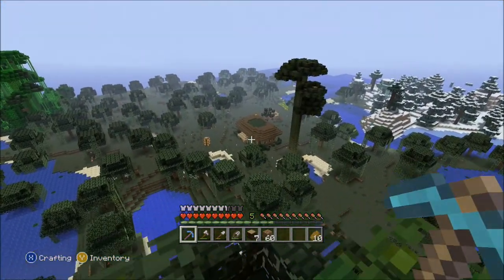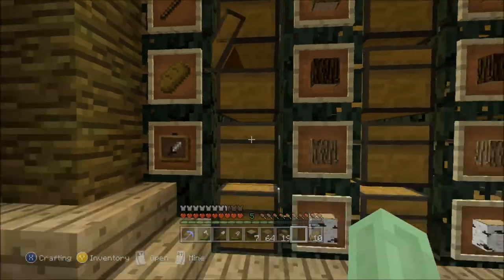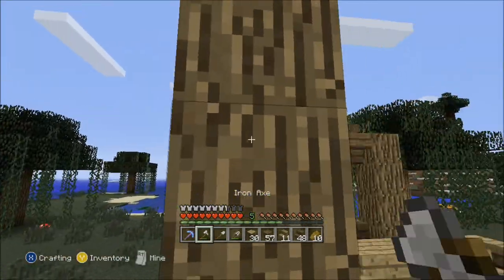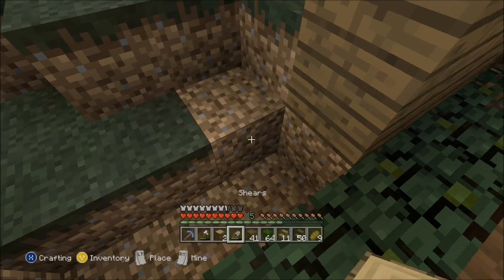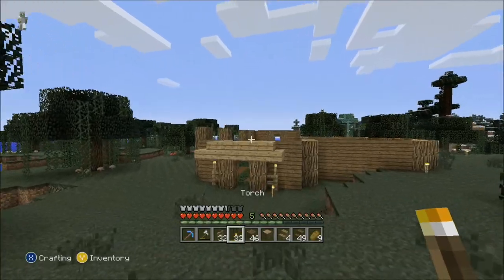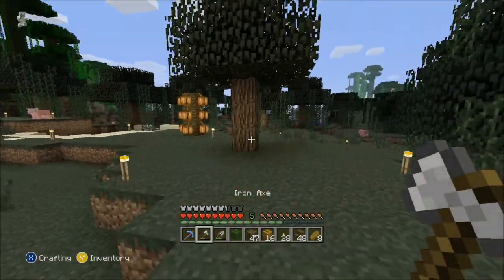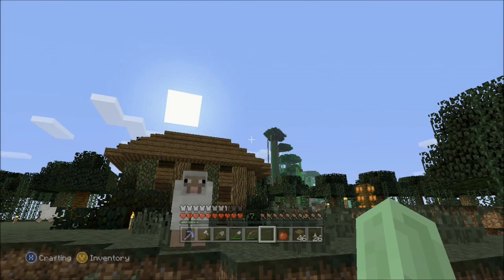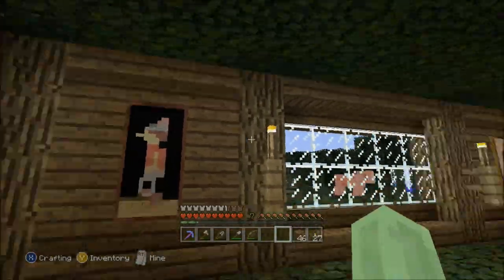Doughnuts Plays Minecraft Episode IV - Our House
The echo gets fixed a couple minutes in, I promise. Time for some house making!